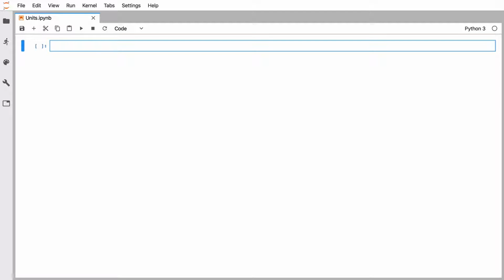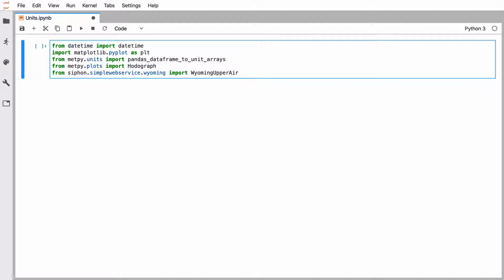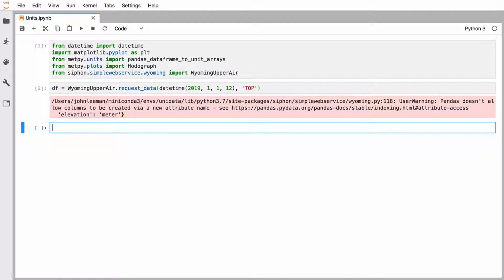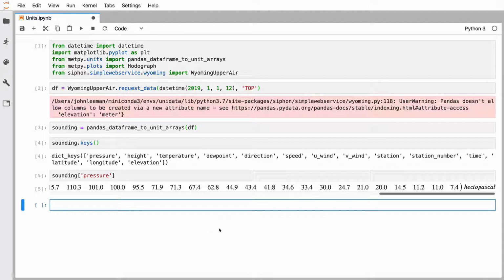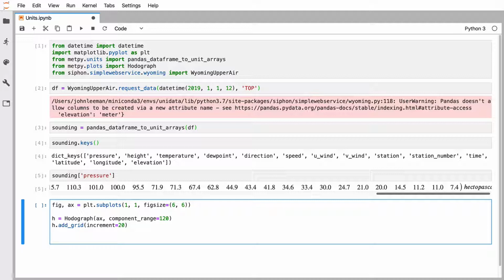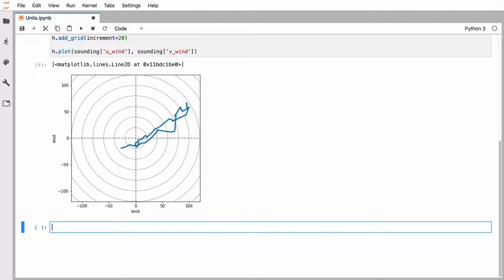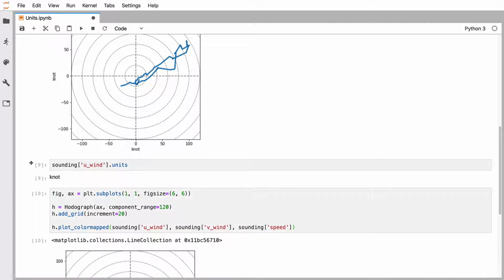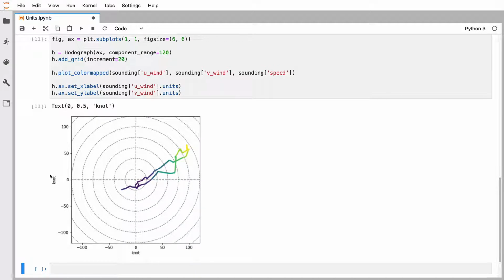MetPy Mondays #68 - Units on Plot Axes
How can you add unit information to MetPy's hodographs? Find out on this week's MetPy Monday!